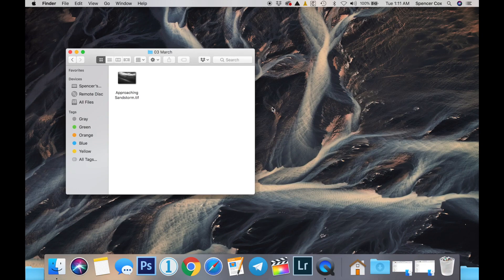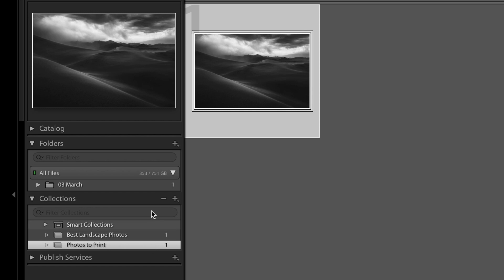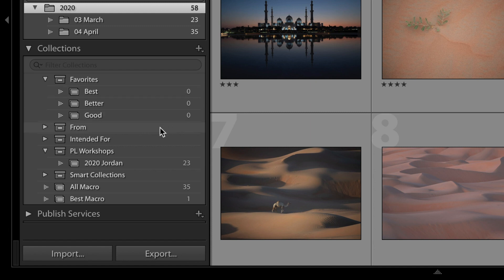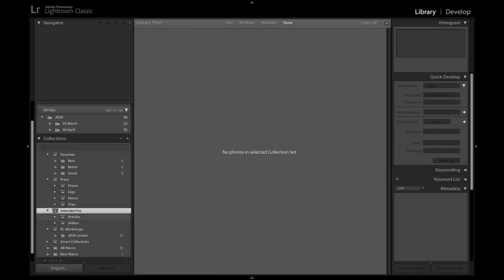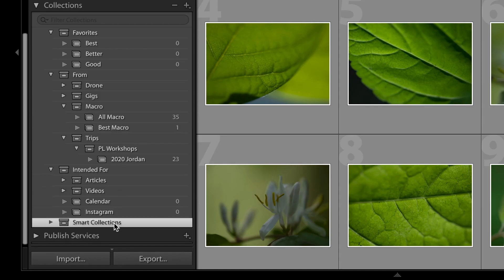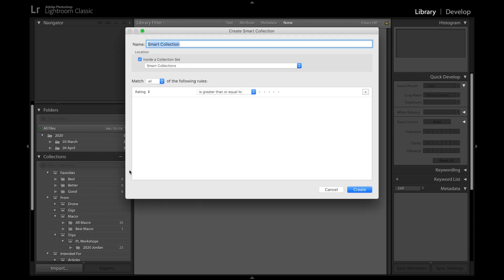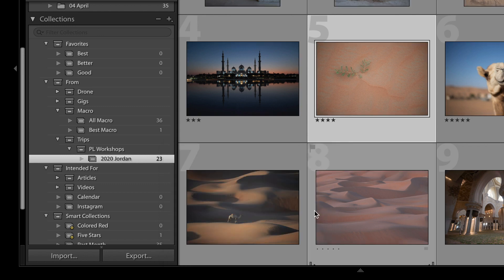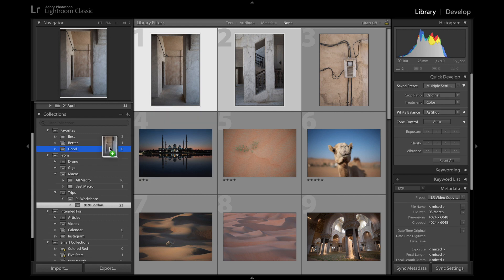Lightroom COLLECTIONS Explained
We continue our tour of Lightroom's Library module in this chapter of "Mastering Lightroom," explaining everything you need to know about collections and collection sets. This video also covers our recommended "Favorites/From/Intended For" method to make it easy to find all your photos in the future.

Lightroom's collections are a much better way to organize your photos than the folder structure on your hard drive. They not only save a lot of hard drive space, but also sync your edits automatically to every collection that includes your photo.

If you have any questions, let me know below!